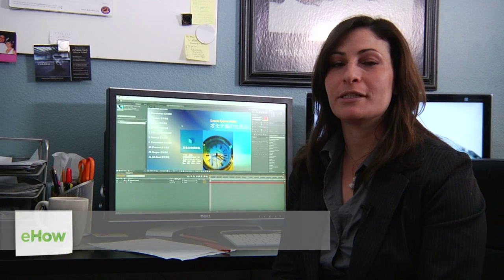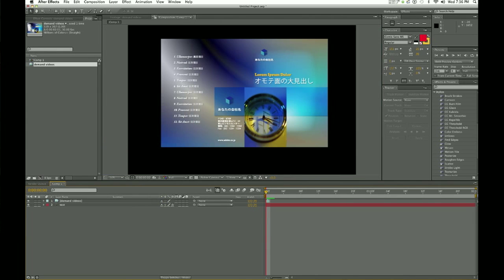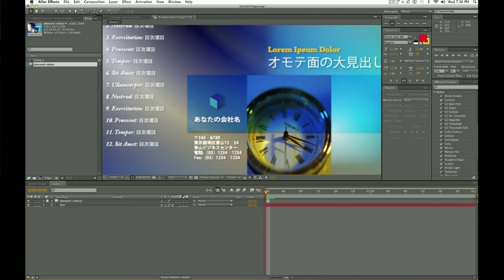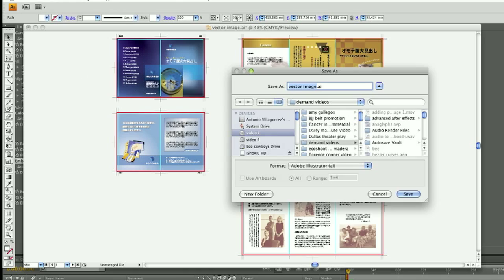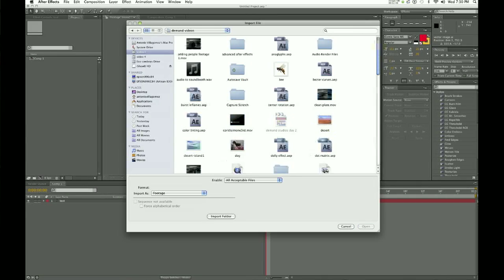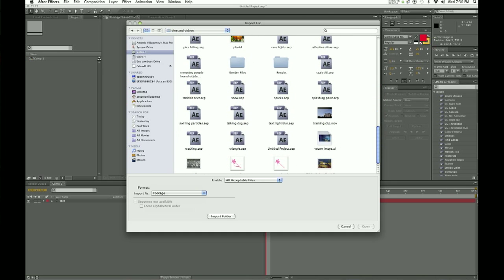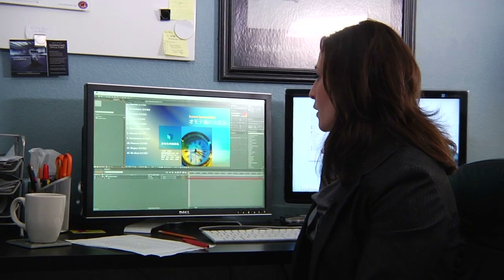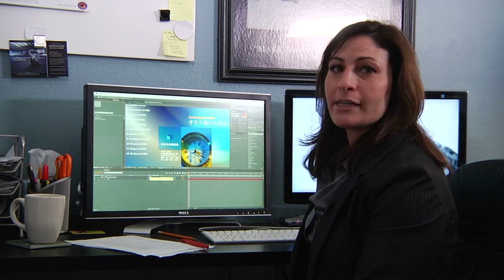Techniques for Adobe After Effects : Bringing Vector Images Into After Effects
Bringing vector images into After Effects is also called "importing." Find out about bringing vector images in After Effects with help from a professional in the fields of video/film production and art in this free video clip.